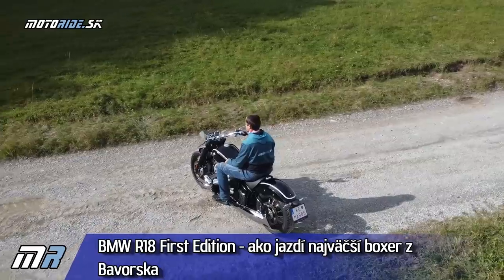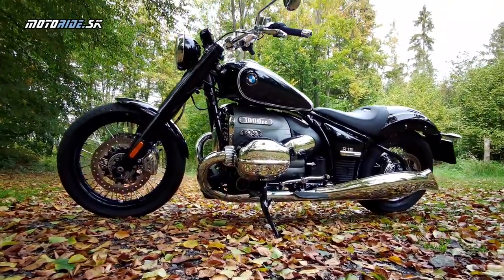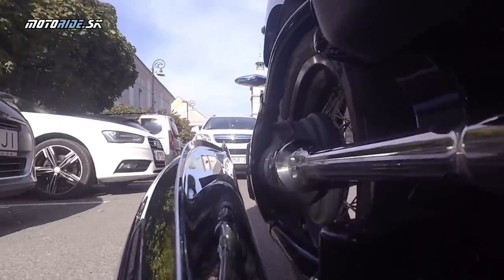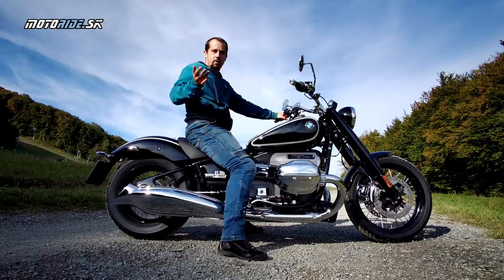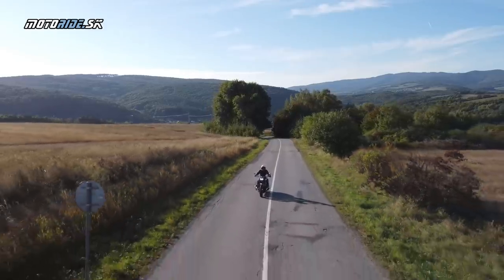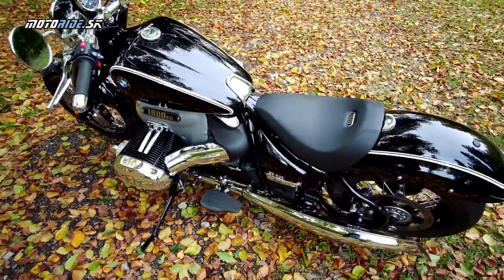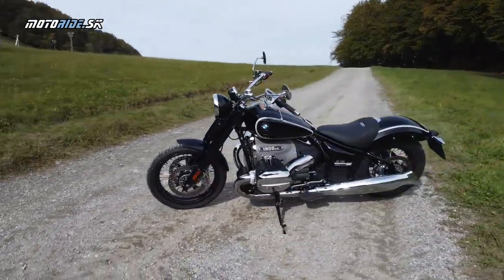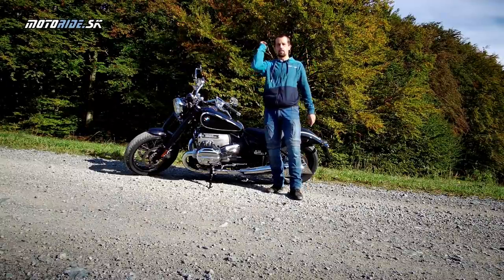BMW R18 First Edition - ako jazdí najväčší boxer z Bavorska - motoride.sk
BMW sa vracia ku koreňom a to znamená pripomenúť si aj históriu jedného z najstarších výrobcov v Európe. R18 je stroj, ktorý dostal do vienka najväčší dvojvalcový boxer motor, aký kedy táto značka vyrobila. 1802 kubíkov v retro štylizovanej motorovej skrini s rozvodom OHV. Moderná technika sa tu snúbi s vymakaným retro vzhľadom a R18 akoby z okolo vypadla modelu R5 z roku 1936.

Do showroomov sa dostala na jeseň a hneď sme vám ju predstavili formou videa a potom sme už len čakali na pekný jesenný deň. A ten prišiel a vďaka tomu si dnes môžete pozrieť aj to ako R18-tka jazdí. testovali sme prevedenie First Edition v černej farbe s bielymi linkami a chróm doplnkami. Tento konkrétny kúsok bol vybavený aj elektrickou spiatočkou, ktorý vám tiež predvedieme.

Pozývam vás do sedla mohutného boxera.

Video a strih: Tomáš Hajduch - Awia
Kamera: janciii